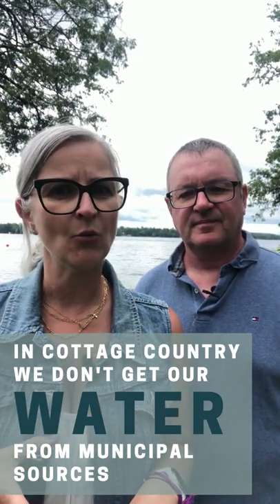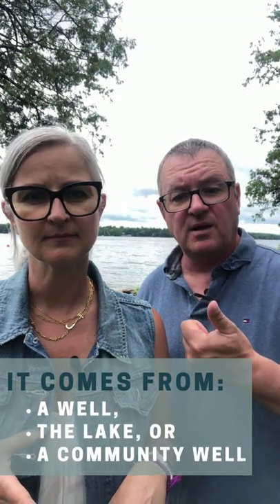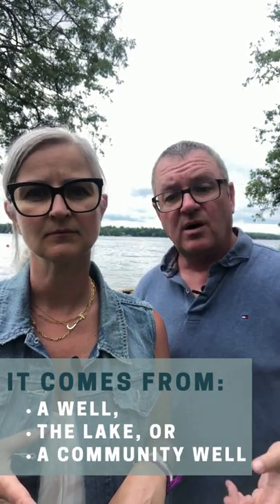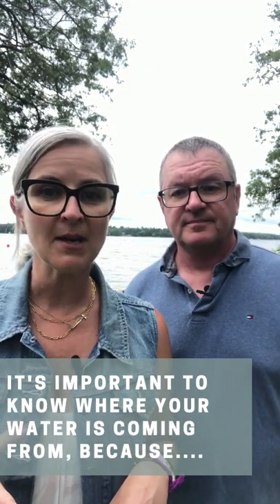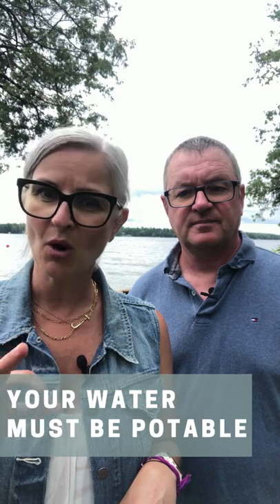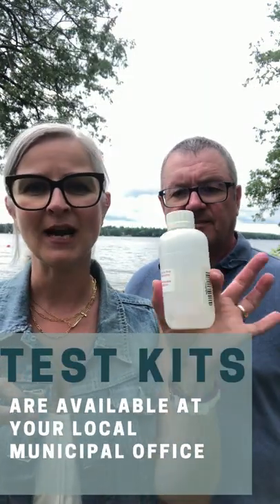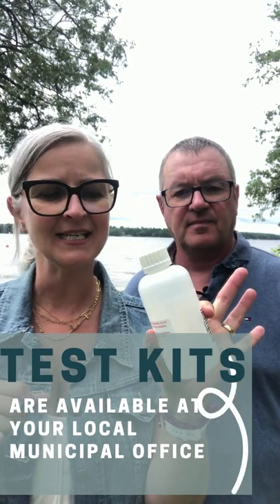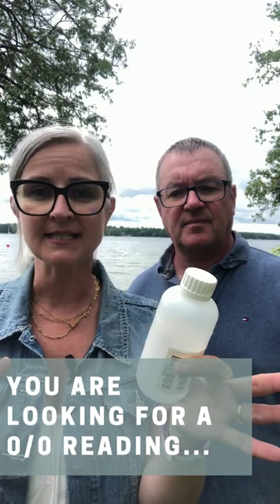DON'T Drink the Water in Cottage Country Ontario (Until You Do This)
Should you drink the water in cottage country Ontario?
Find out how to make sure your water is safe to drink, and how it can affect the purchase of your home or cottage in Ontario.

We are Dean Michel & Jennifer Bacon: a REALTOR® team serving the lakes and communities that make up the Kawartha Lakes area of Ontario.  We work from our home on Balsam Lake, and are part of the Century 21 Granite Realty Group Inc. family.

Our specialty is home buyers who are relocating to our communities, specifically the towns along the Trent-Severn Waterway. We also assist sellers looking to sell their homes or cottages using our strong marketing background.

Dean Michel spends his winters on the ice, coaching his son’s hockey team and his summers checking weather conditions and fishing on Balsam Lake (when time permits).

Jennifer Bacon loves living in the Kawartha Lakes, and can usually be found in one of three places: Running through the trails in her beloved Balsam Lake Provincial Park, paddle boarding on the lake, or enjoying a glass of wine and a good book on the dock.

The newest member of the team is Cedar, the American Labrador Retriever. When she isn’t chewing shoes or digging in the garden, Cedar enjoys meeting with clients and showing properties - especially those on the water.